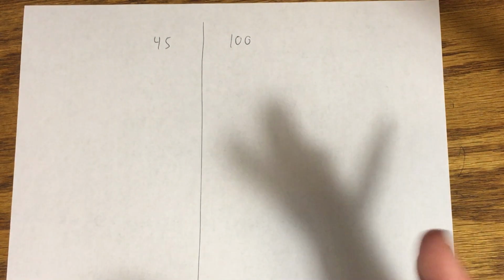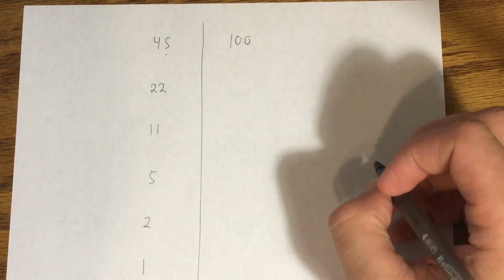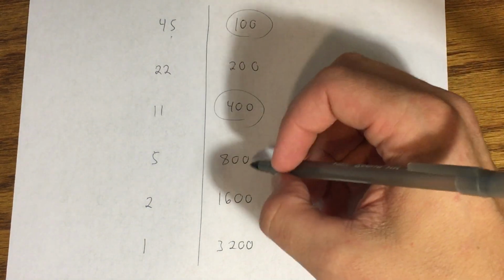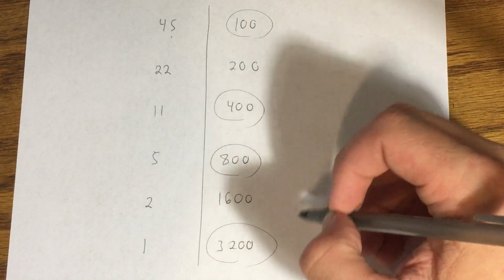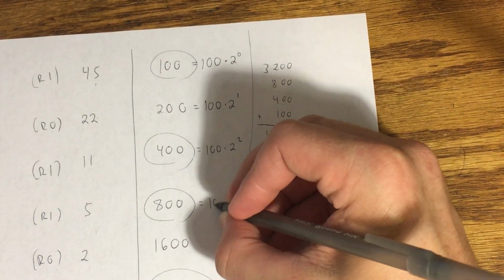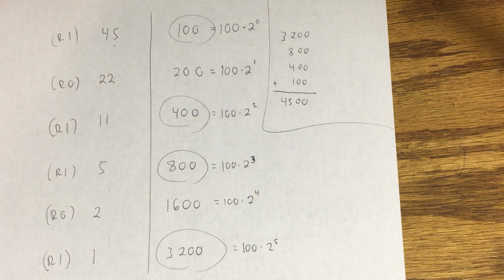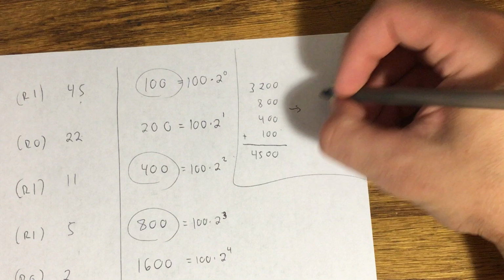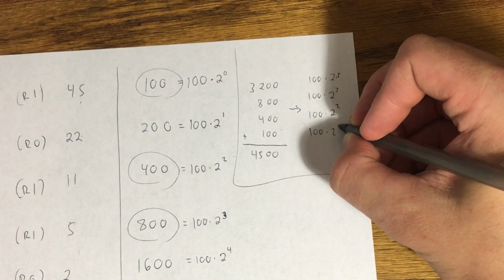4.4 - Conversion Between Number Bases (Part 3)